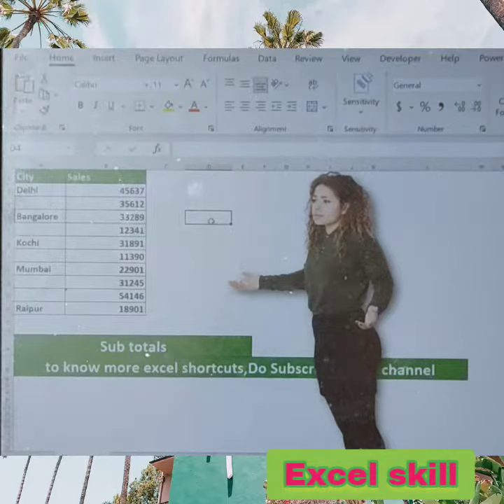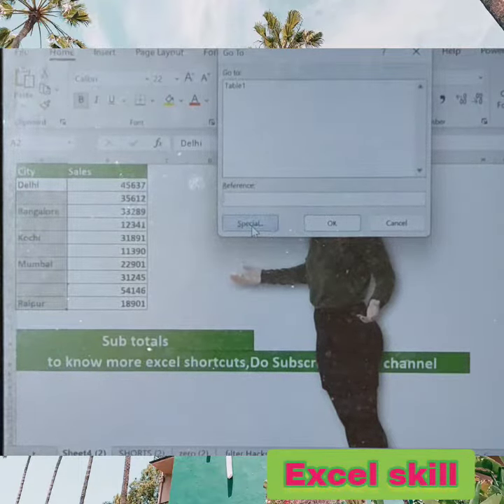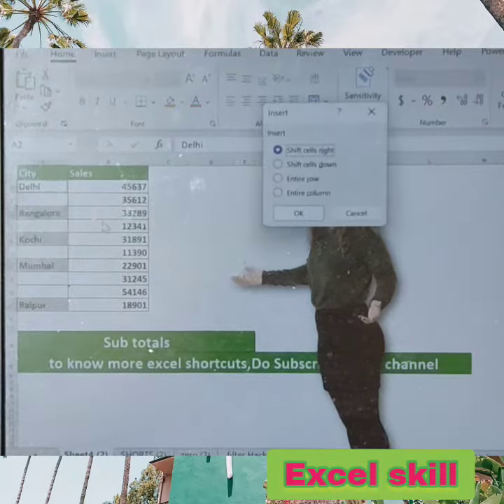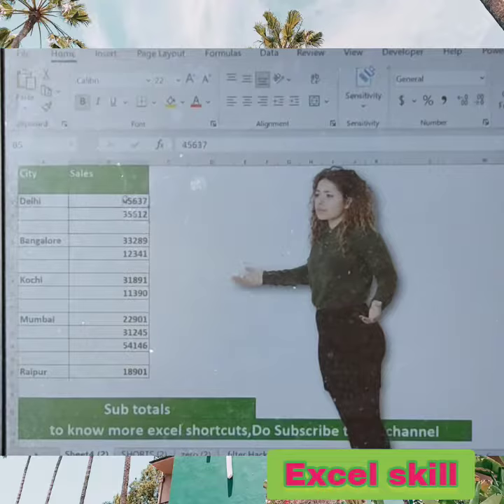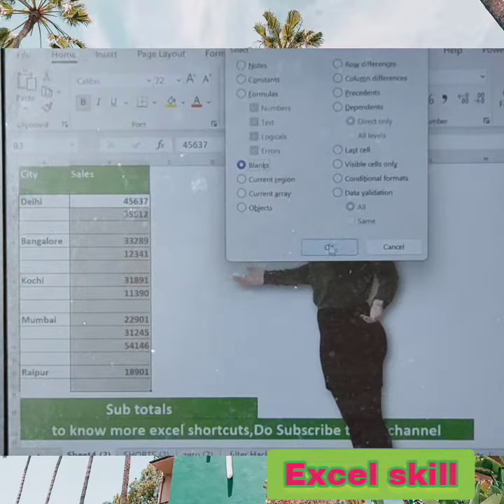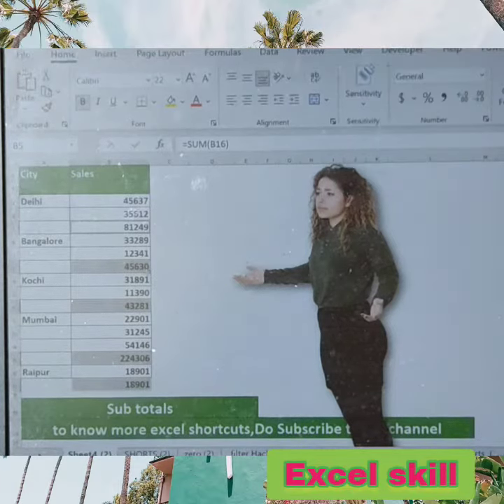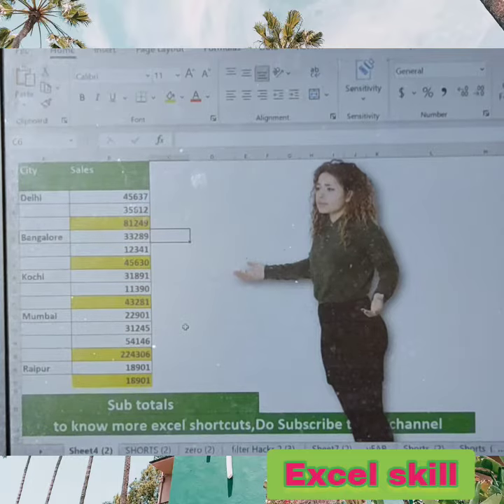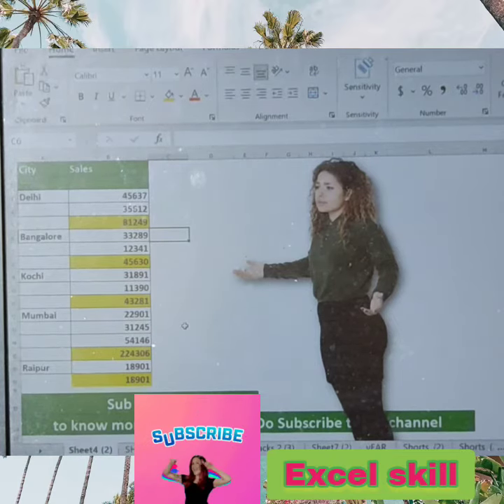excel dataentryjobs bpo exceltips ttf whatsappstatus data puc yt job #